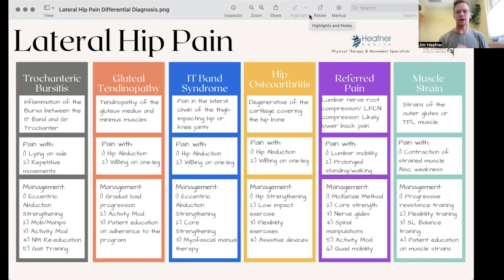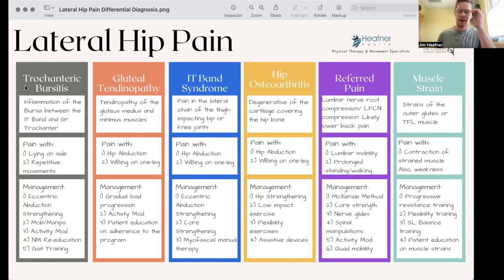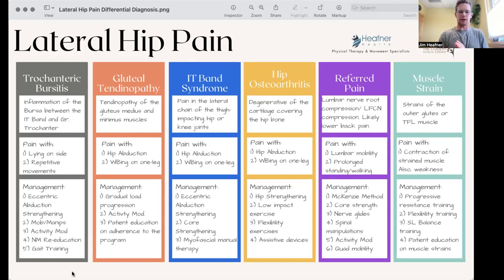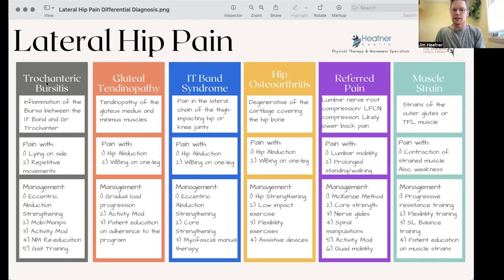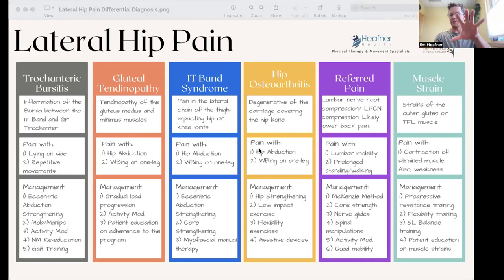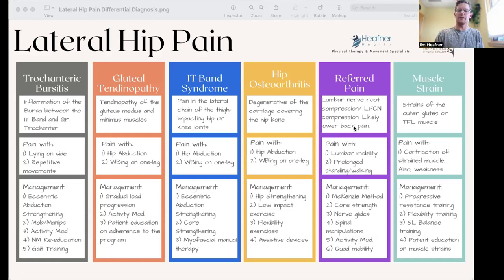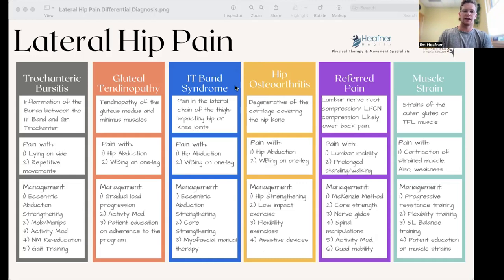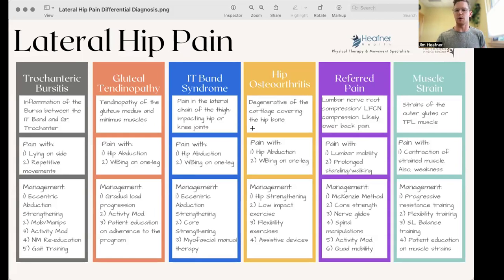Lateral Hip Pain Differential Diagnosis